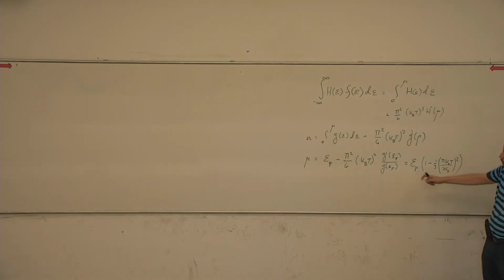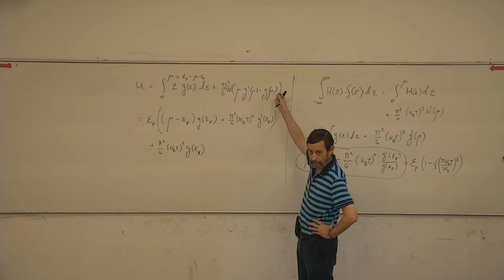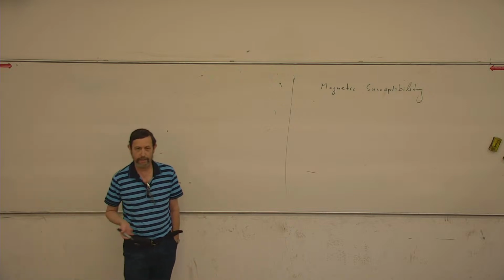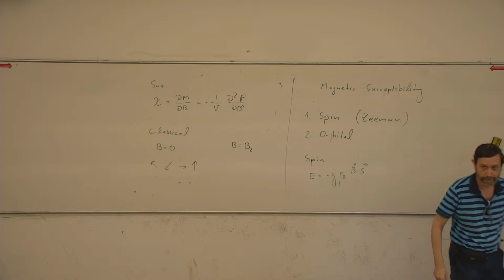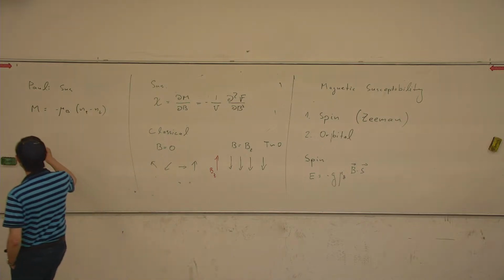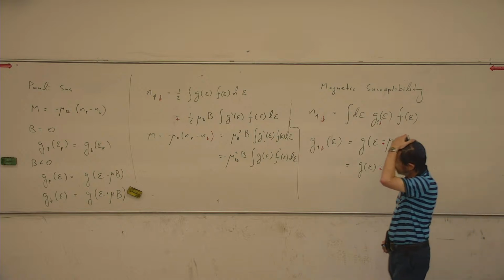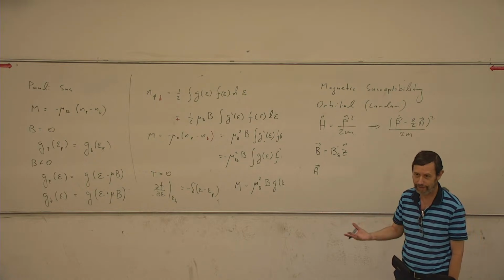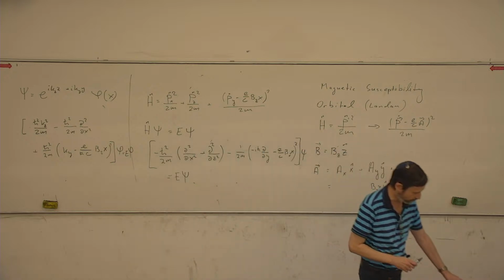פיזיקת המצב המוצק- הרצאה 11